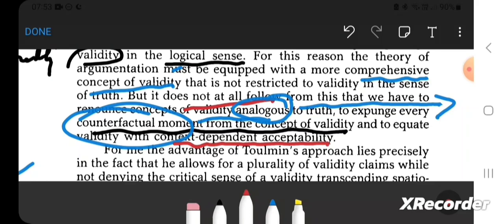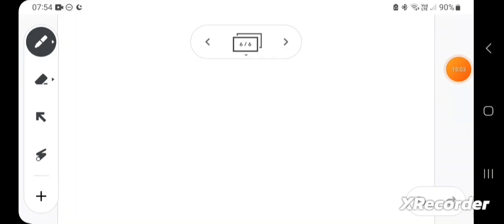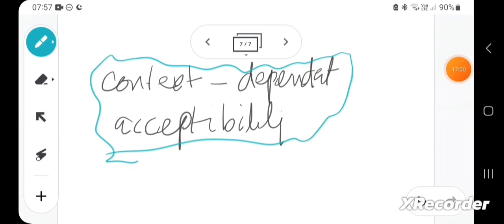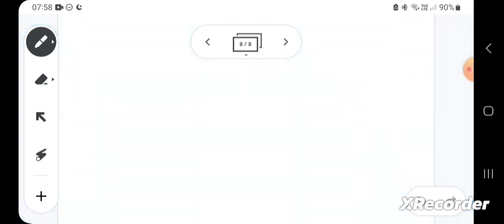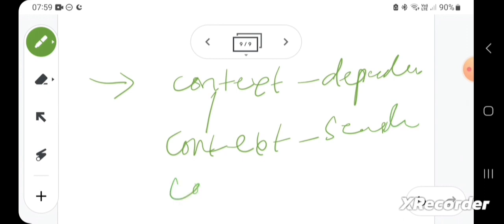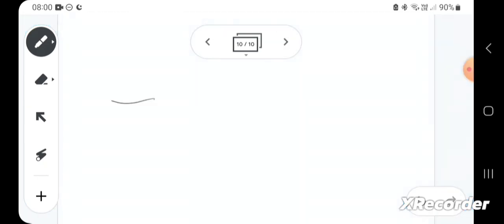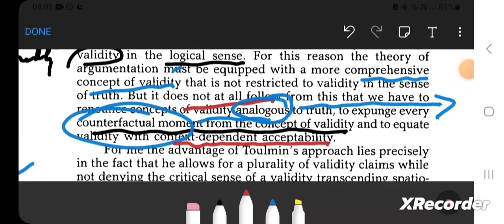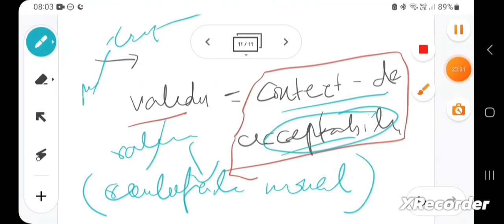Habermas's vocabulary: counterfactual reason, context dependence & transcendence from within